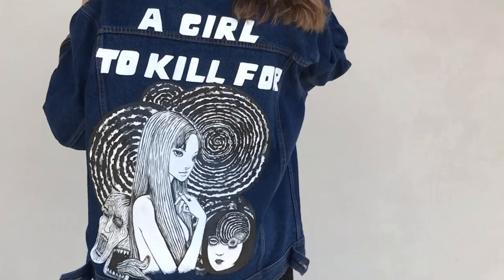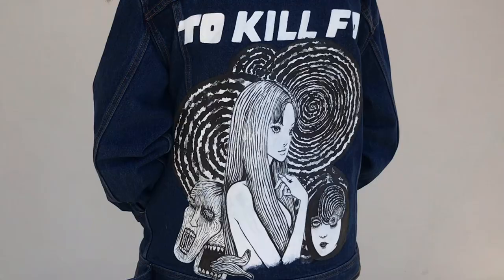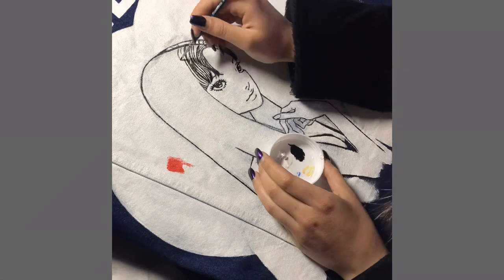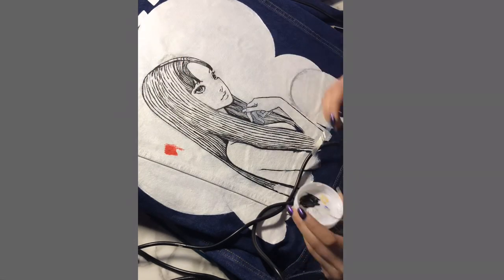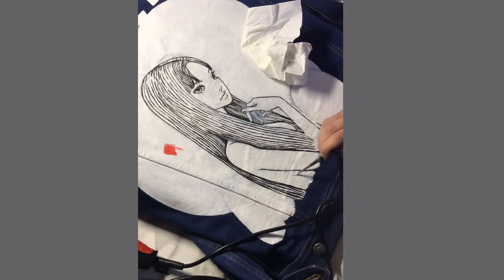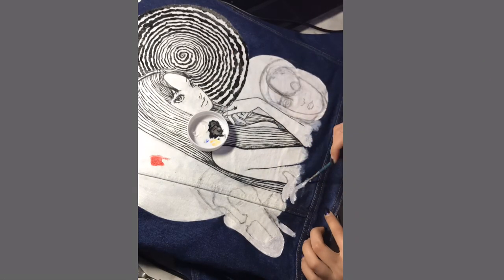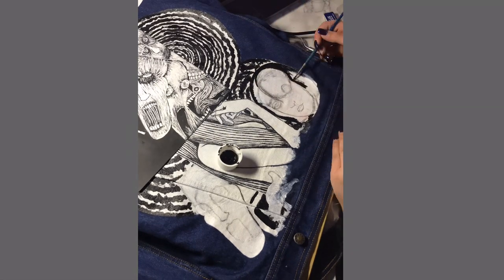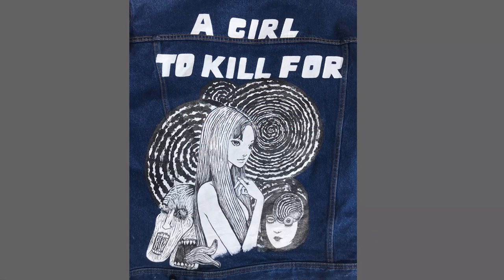Junji Ito Inspired Painting On Denim Jacket//first video